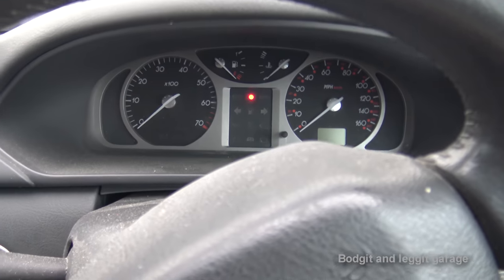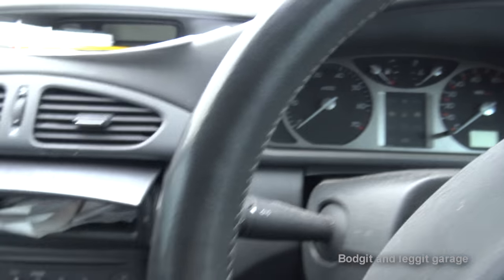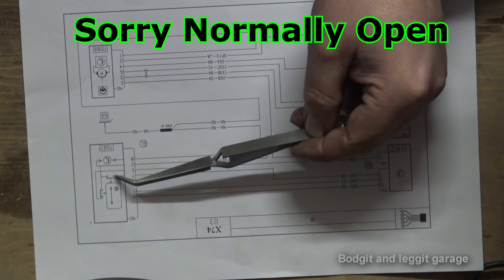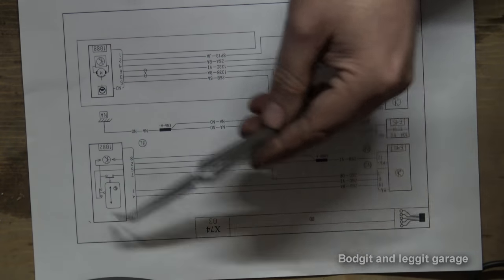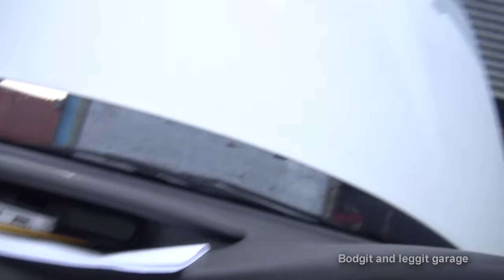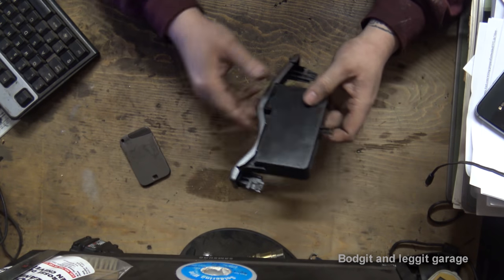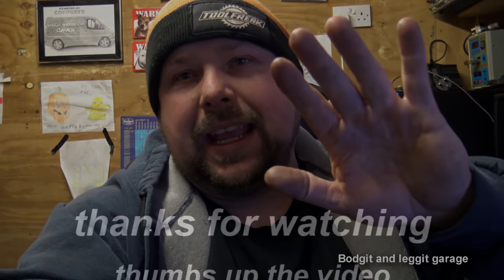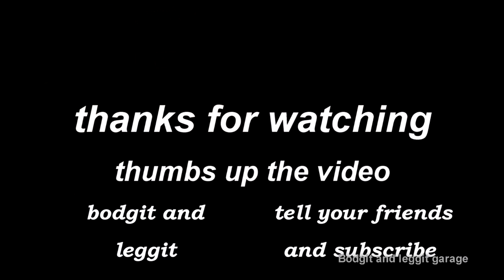Renault Laguna No Crank No Start No Ingnition Lights Bodgit And Leggit Garage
Renault Laguna 1.6 petrol

Renault Laguna no crank no start no ignition lights car ran perfectly the day before customer came in the morning to try and start his car and it was completely dead we have two keys to test we go through the complete diagnosis from start to finish